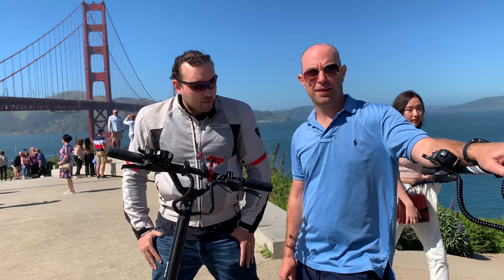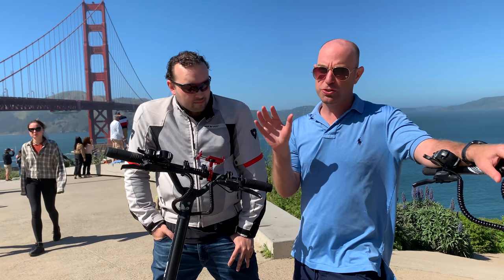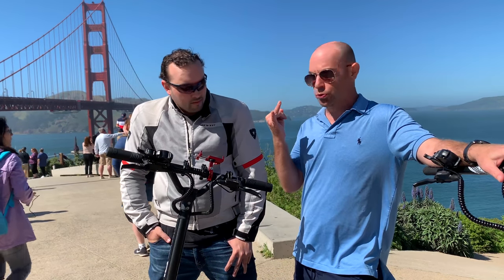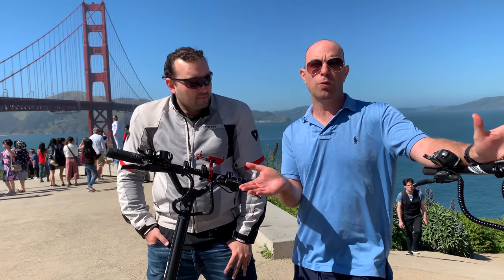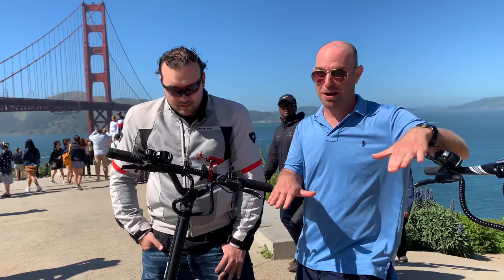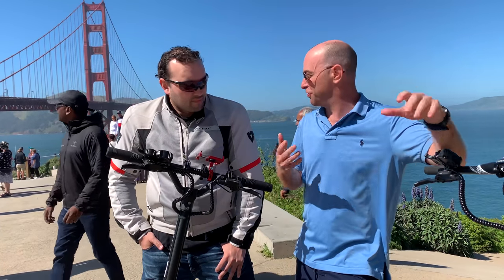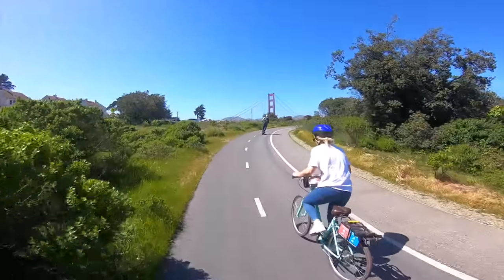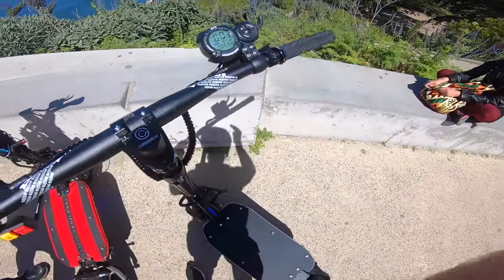Scooter Vlog - Electric Scooter Guide team departs on a roadtrip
Something a bit different this time, with a short little Scooter vlog. The minds behind the electric scooter guide depart on a West Coast scooter roadtrip. I see them off with a short ride through San Francisco, and show some raw scooter footage here that Chuck captured. Have fun guys!